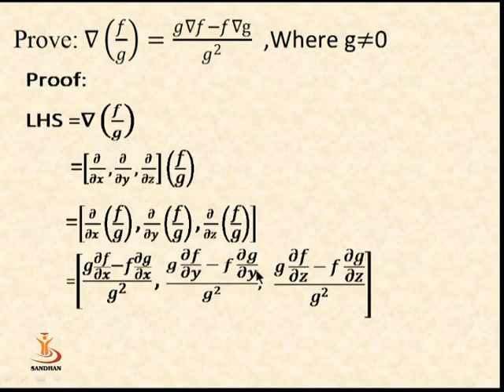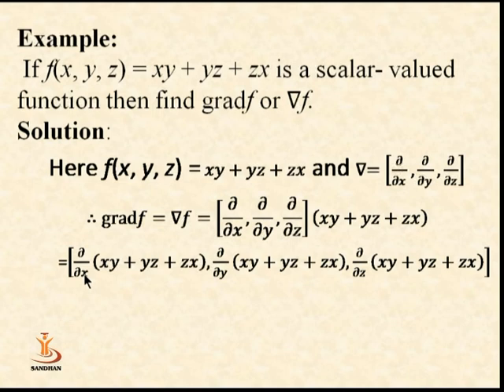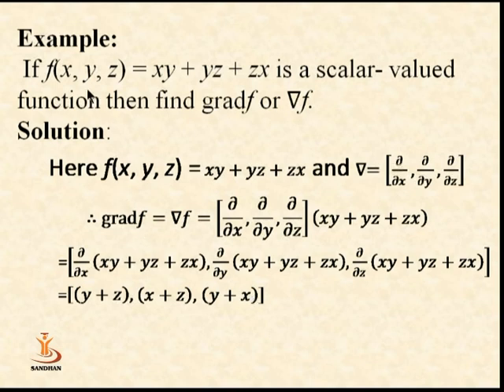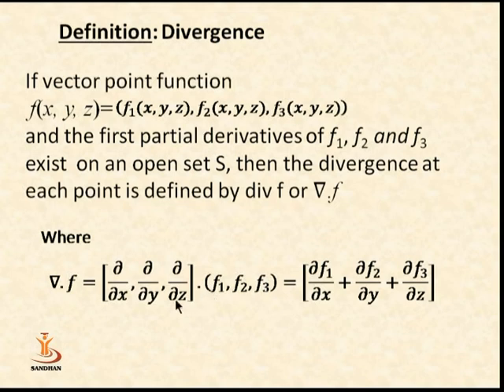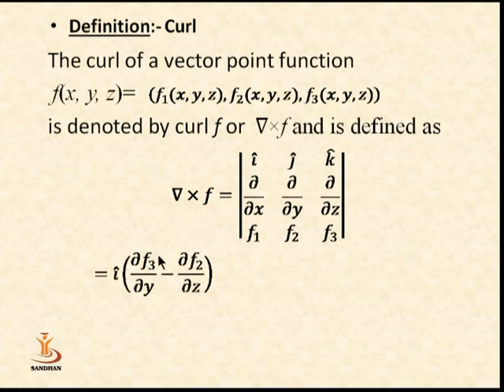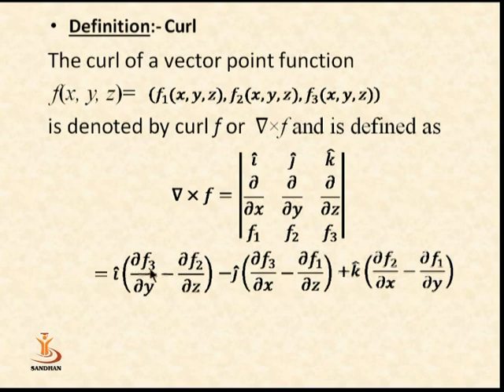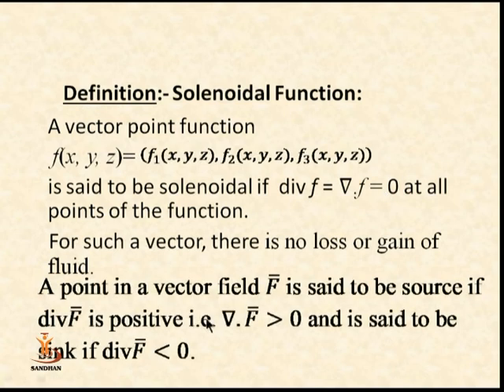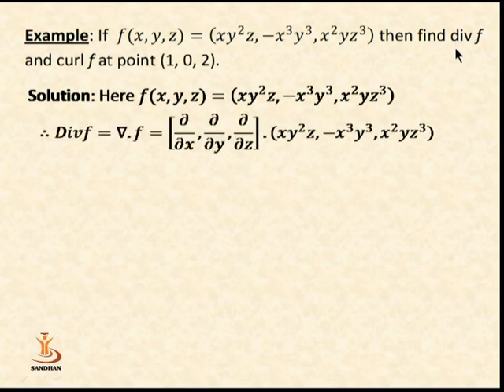GRADIENT CURL AND DIVERGENCE 02